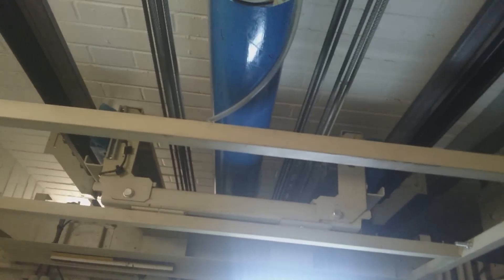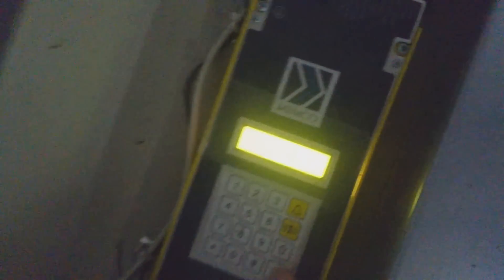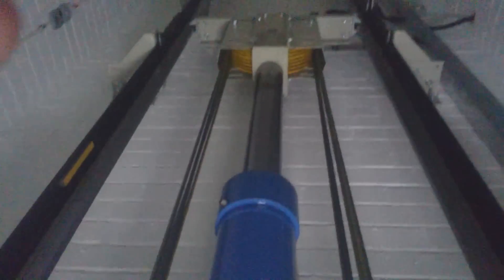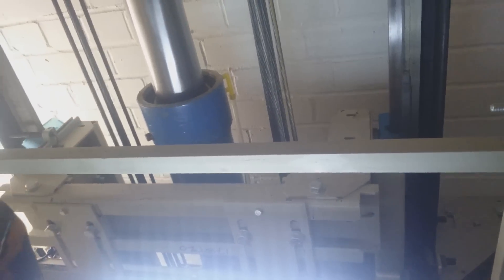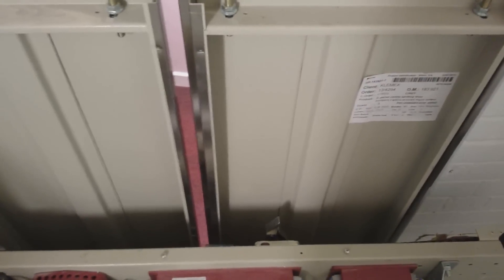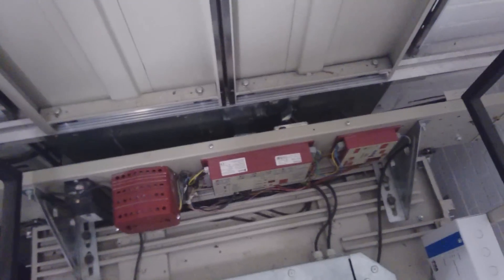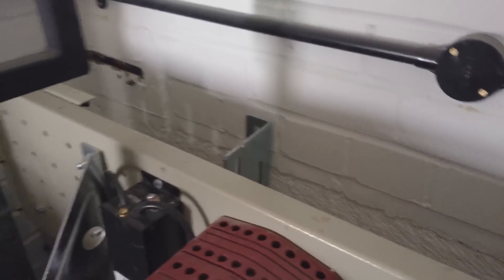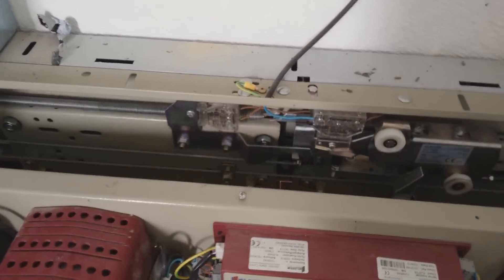A detailed look at a generic hydraulic lift (from on top)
This is a typical crap hydraulic generic lift. There is nothing inspiring about this lift. This lift is very cheap and bog standard. It is assembled from various brought in parts (rather than the lift being design by an actual company who manufacturer it).

Generic lift companies don't make any part of their lifts, they just assemble them. They often have pretentious crap on their websites and often say things like "we are England's leading provider of lifts" which is obviously a total lie.

As well as this, generic lifts are made very cheaply, and don't run great. They have horrid Dewhurst buttons, and most of all they have complete rubbish logic controllers.  Generic lifts always timewaste. Every time you press a button there is a delay, when it reaches a floor it has to wait a second before opening the doors, etc.  (the best lifts open the doors just BEFORE the lift stops).